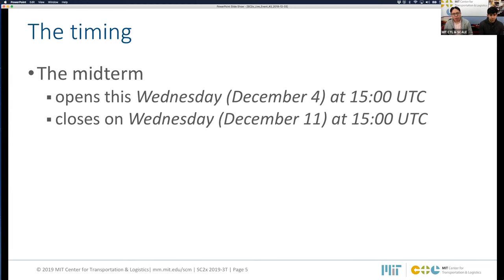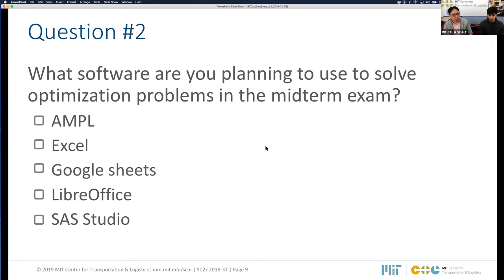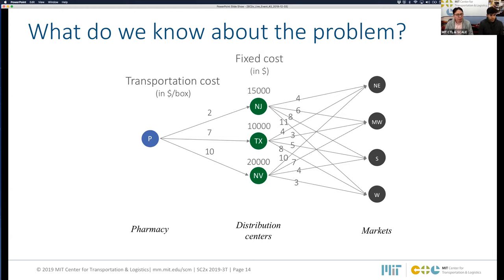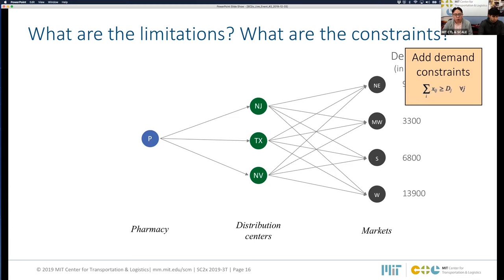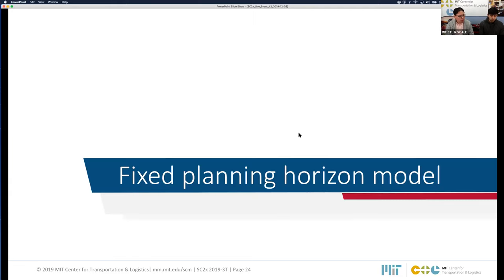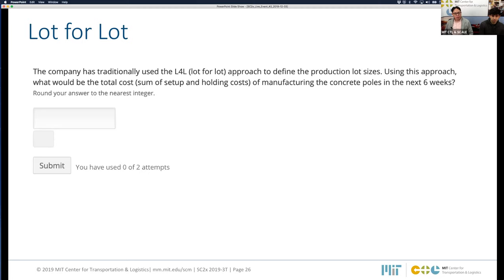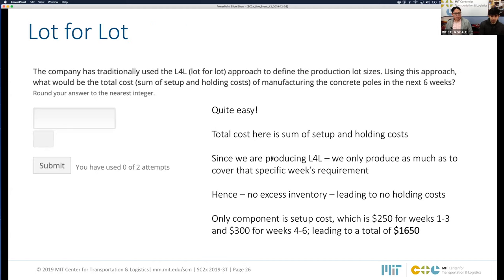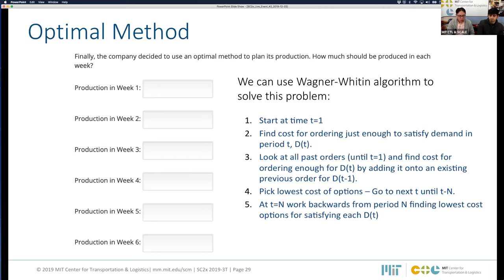SC2x - Supply Chain Design Midterm exam overview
Get a preview of what to expect in SC2x midterm and discuss a few problems with the course team.